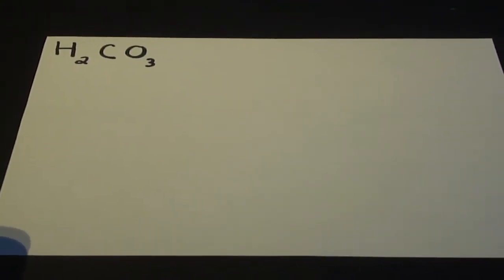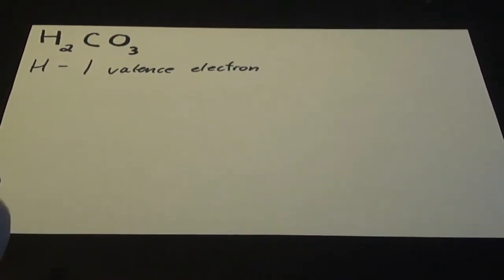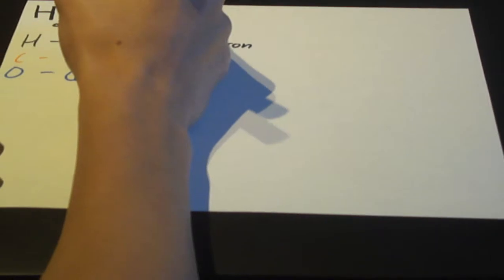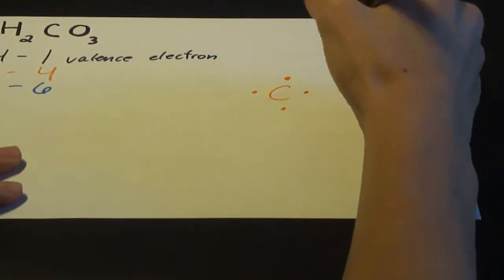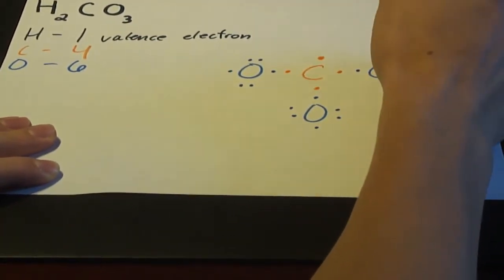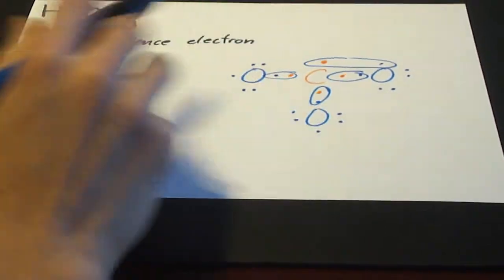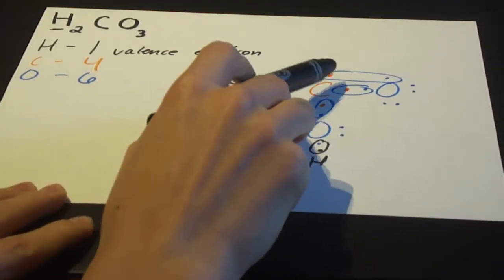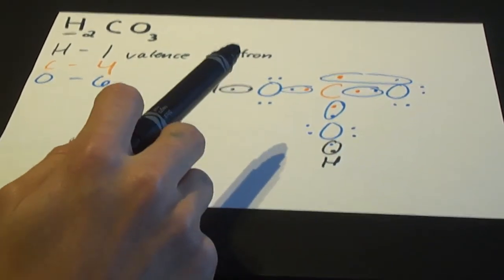Period F Fontaine Project